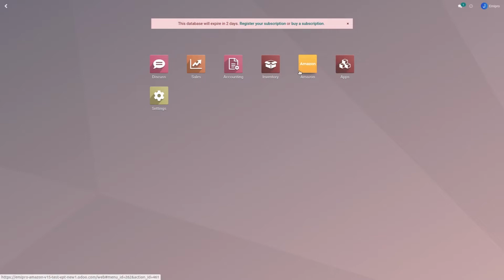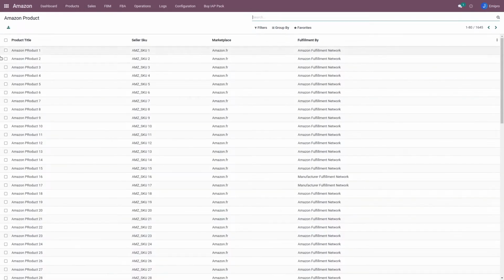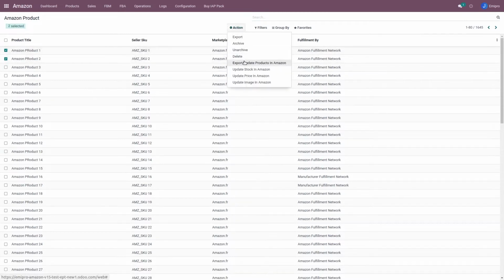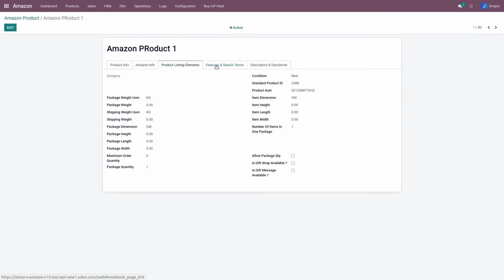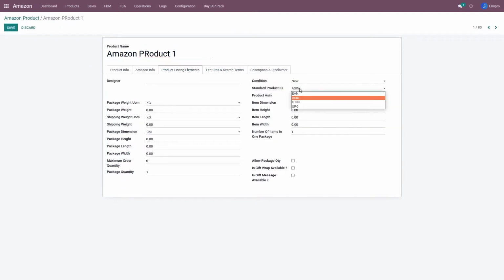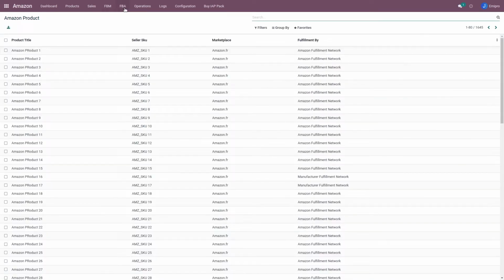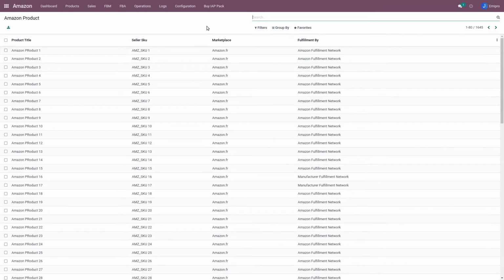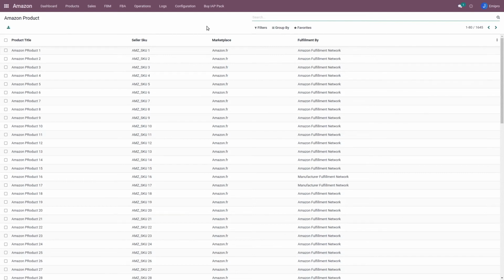Create/Update Product from Odoo to Amazon | Amazon Odoo Connector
When it comes to creating or updating in Amazon, it is very much convenient for the seller to manage it directly from their ERP. In this video, we will learn how to create/update products directly from Odoo if the product is already available in Amazon’s catalog.